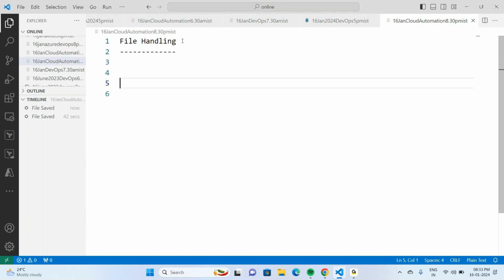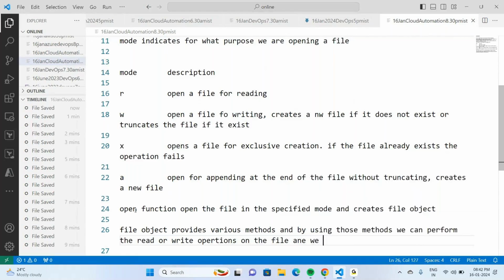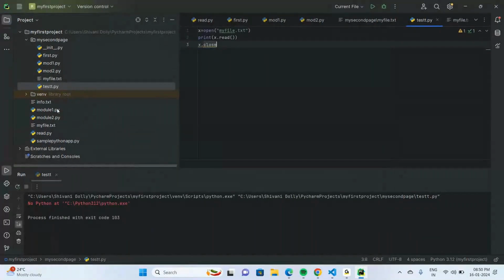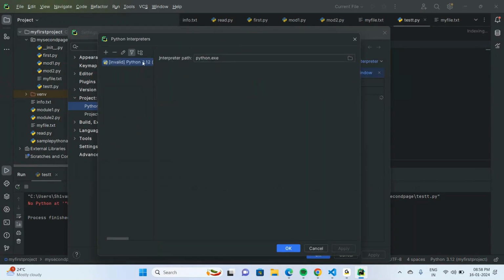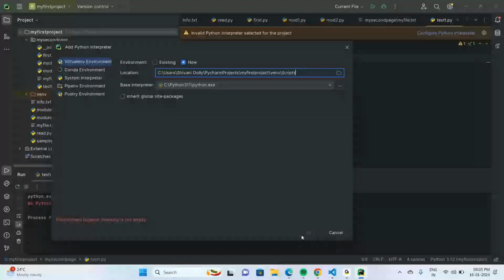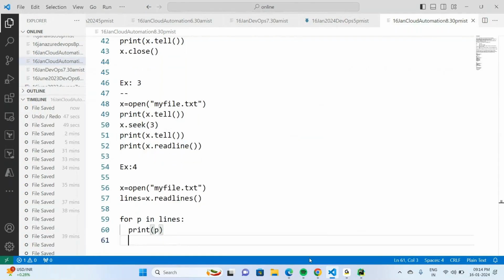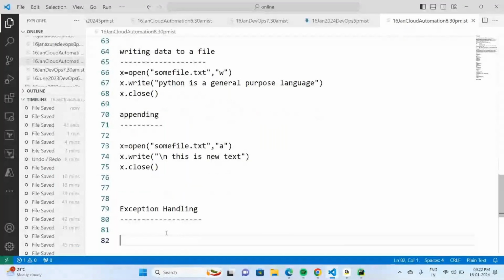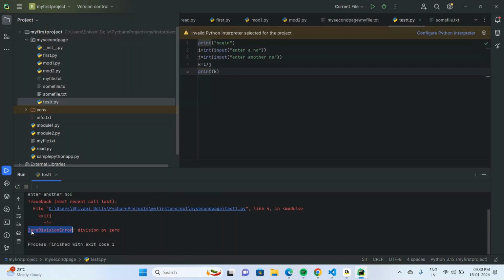Cloud Automation Using Terraform With Python Session 27 File Handling 1